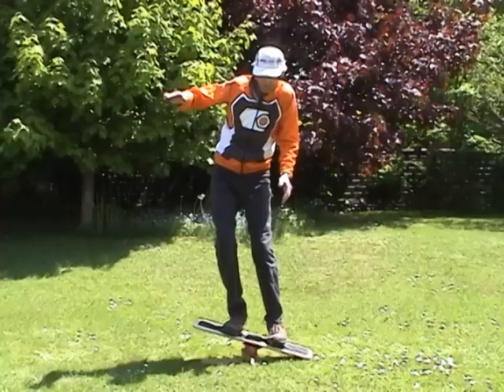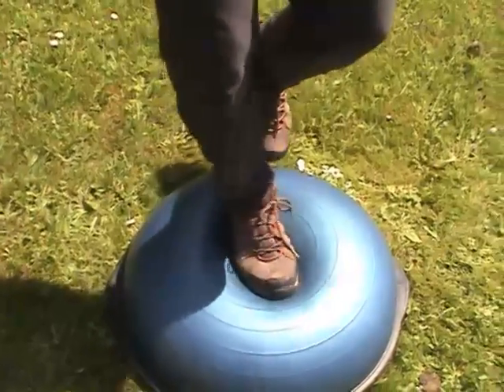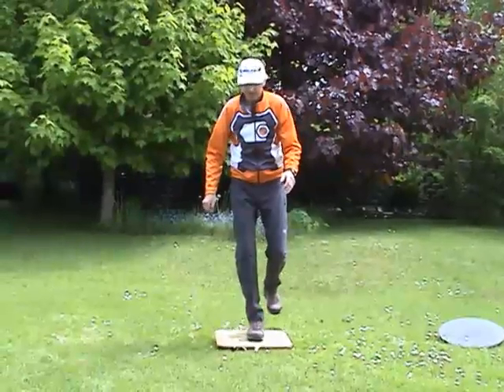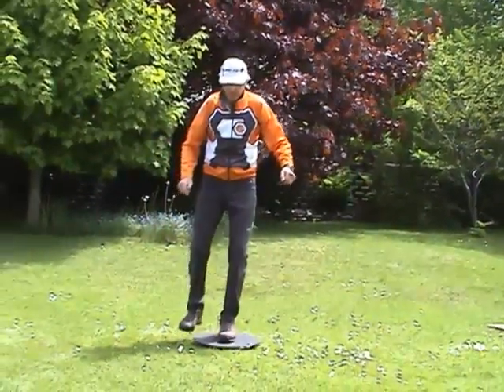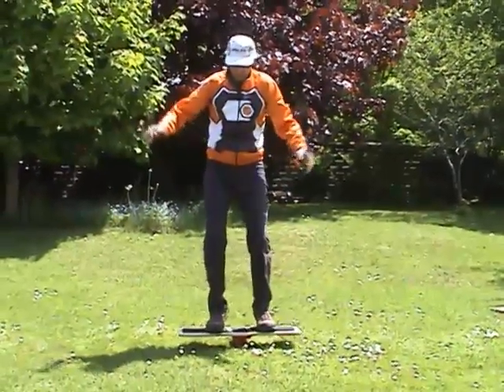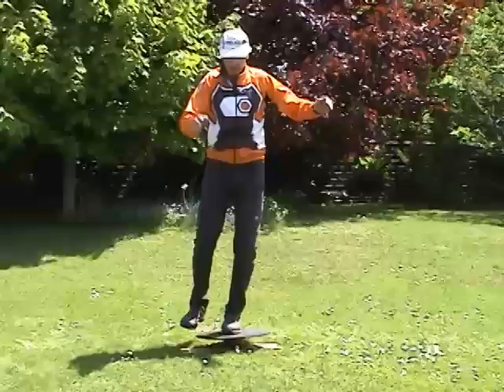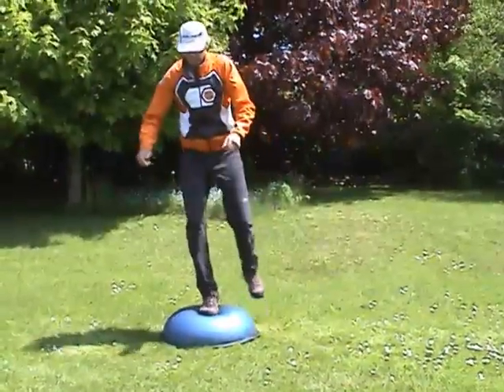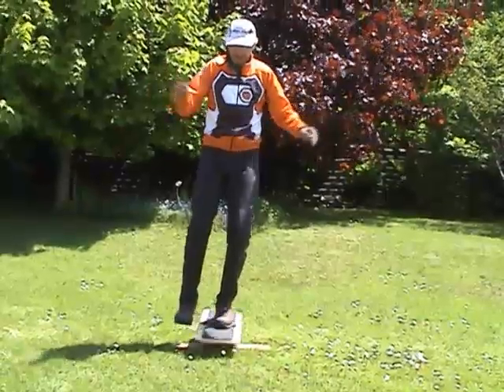Balance Aids for Cross Country Skiers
Cross Country Ski instructor Keith Nicol demonstrates several balance aids for skiers.These balance boards will really help you get ready for the cross country ski season.